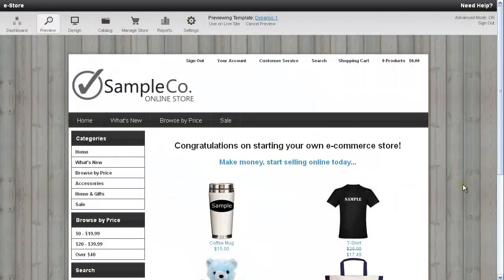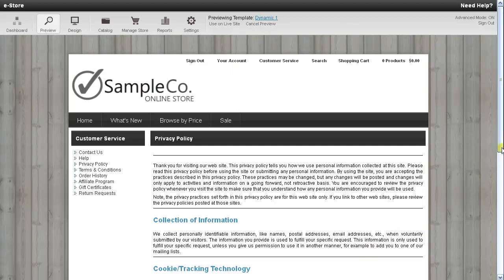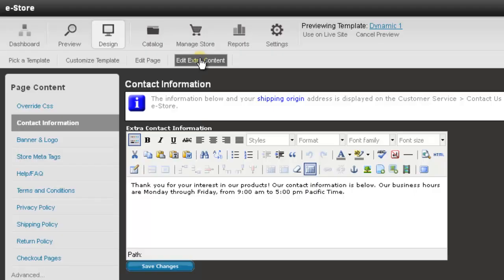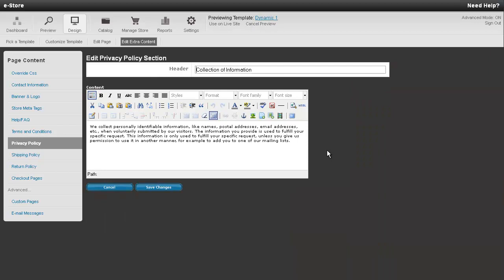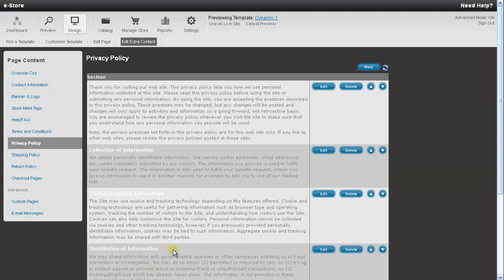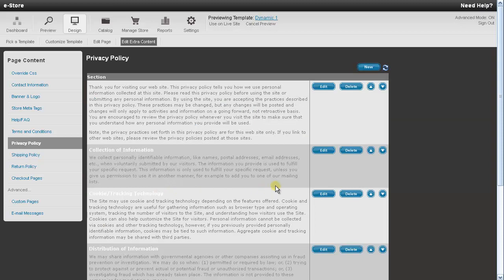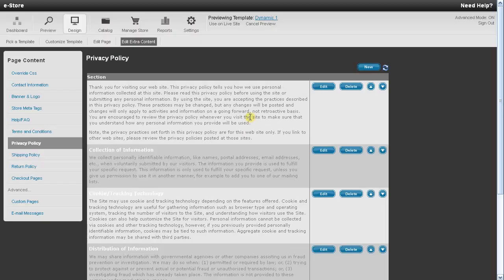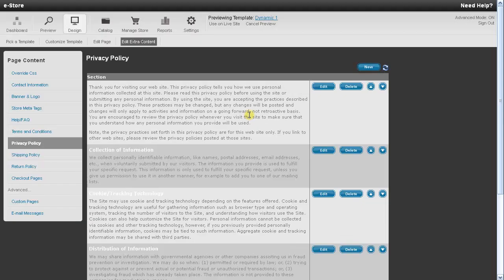Changing the privacy policy of the iHost.net e-Store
This video will show you how to change the privacy policy of your iHost.net e-Store.  The privacy policy explains to the customer how their personal information will be treated.

If you would like to start an online store, please and try our e-Store for free for 15 days.